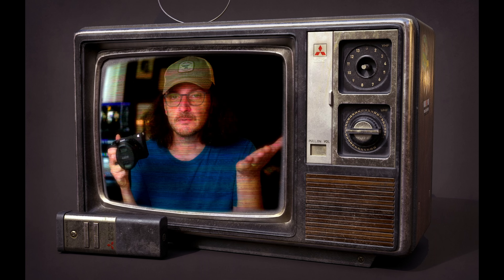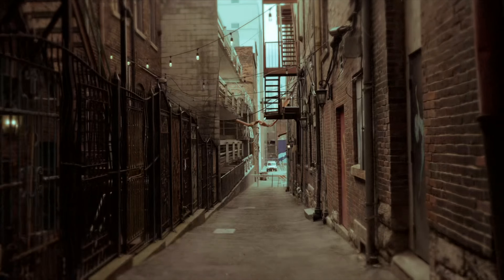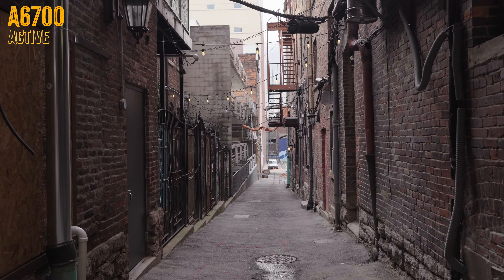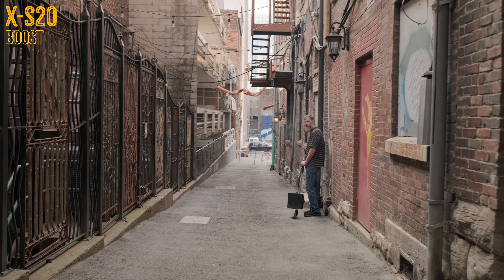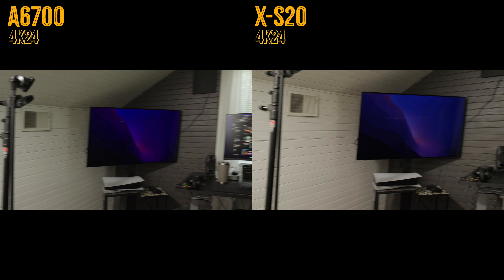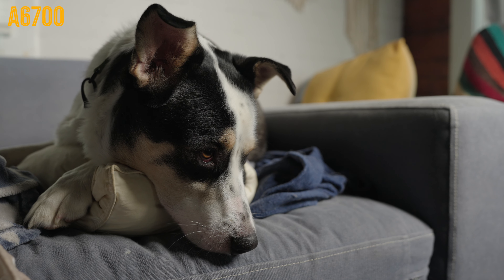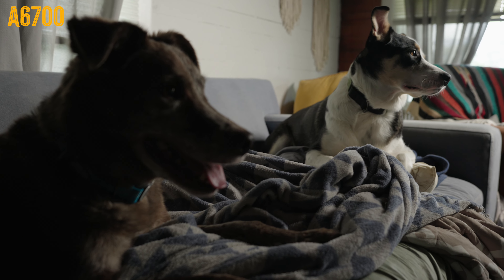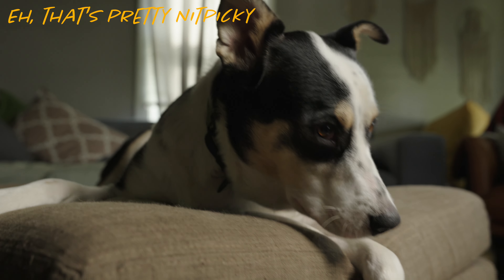APS-C SHOOTOUT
These Cameras RULE - Which Is Better for Video?

***I forgot to mention that in the overheating tests, I turned OFF autofocus. I imagine that if you are using continuous AF, the cameras will overheat faster

Sony a6700
Fujifilm X-S20
Sony 20mm f/1.8 G (this is the lens I shot all the comparison footage on the a6700 with in this video)
Fujifilm XF 23mm f/1.4 R LM WR (this is the updated version of the lens I used on the X-S20 in this video)

In The Shade Under The Fig Tree (Instrumental)-JV & The Supermolten Hip Hop Collective_TrackClub AdKey:wQJg4Y7LGR6W3z

Sony a7SIII
Sony FX30 Body Only
Sony FX30 w/Audio Top Handle
Sony 35mm f/1.8
Sony 10-20mm f/4 PZ
Sigma DGDN 24-70 f/2.8 Art
Sigma DGDN 50 f/1.4 Art
Sigma DGDN 105 f/2.8 Macro
DJI Mini 3 Pro w/ RC Remote
DJI Mini 3 Pro & Fly More Kit
DJI Mini 3 Intelligent Flight Battery Plus
Zeapon Micro 3 E500 slider

Chapter Markers
00:00 Intro
01:11 Stability
02:15 Rolling shutter
02:41 Overheating & battery life
04:52 Autofocus
07:39 Vlog & content creator features
10:19 Image quality, resolutions, frame rates, etc.
14:14 So... which one is better?